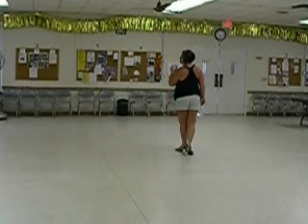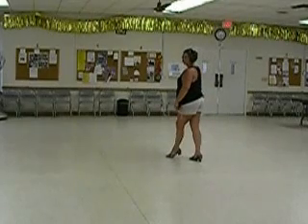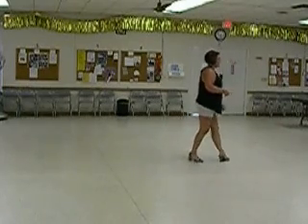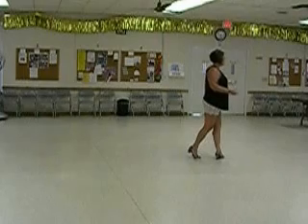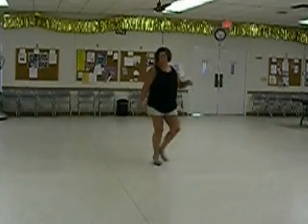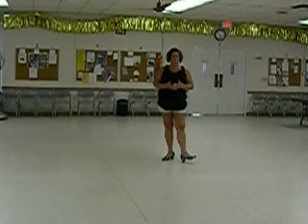Dancinfree.com Presents - Love's Journey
Song: Someone Somewhere Tonight
Artist: Kellie Pickler
Dance: Intermediate Waltz 48 counts, 2 walls, 2 tags after walls 3&6
Choreographer: Donna Manning